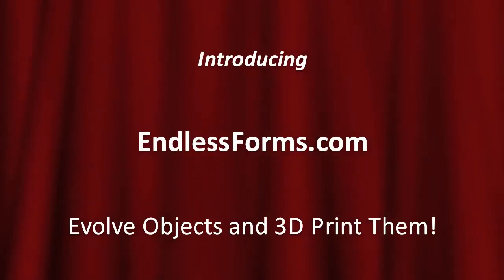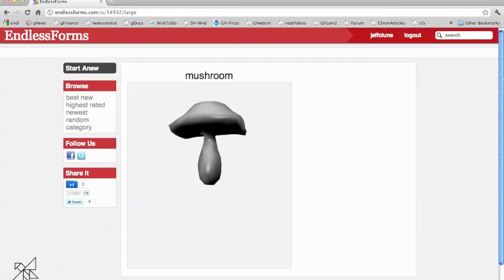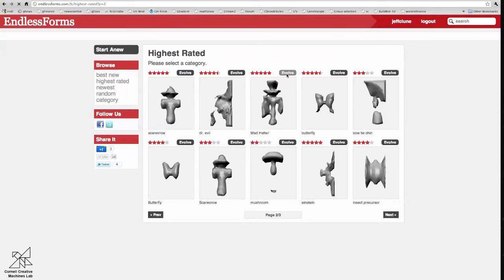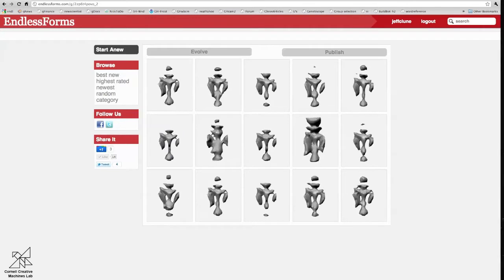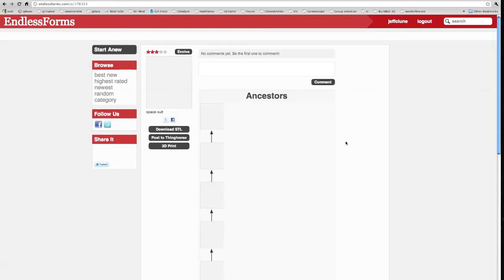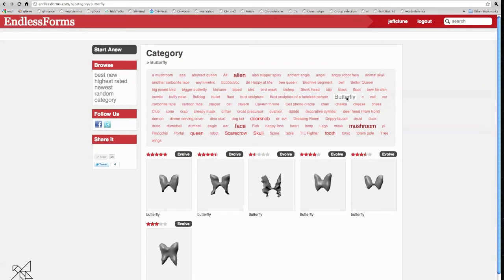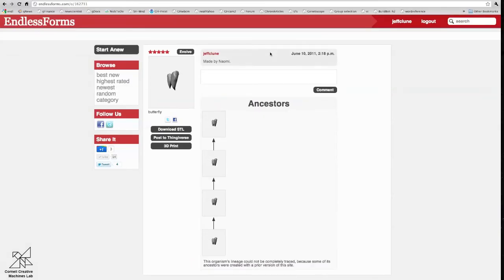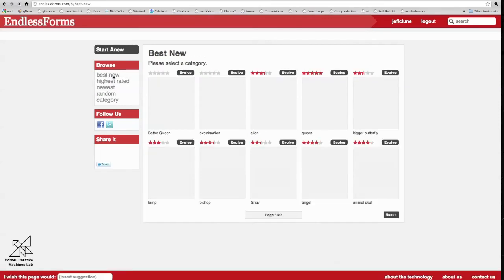EndlessForms.com - Design objects with evolution and 3D print them! (longer video)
On EndlessForms.com objects are evolved in the same way that plants and animals are bred. You pick the ones you like and they become the parents of the next generation of objects. As in biological evolution, the offspring look similar, but not identical, to their parents, allowing you to explore different designs. Under the hood, there is an evolutionary process in which the genomes of parents are mutated and crossed over to produce new offspring objects. Additionally, the objects are grown from their genomes similar to how a single fertilized egg grows into a jaguar, hawk, or human. This grounding in developmental biology enables the evolution of complex, natural-looking forms.